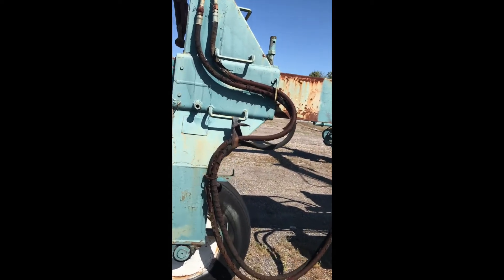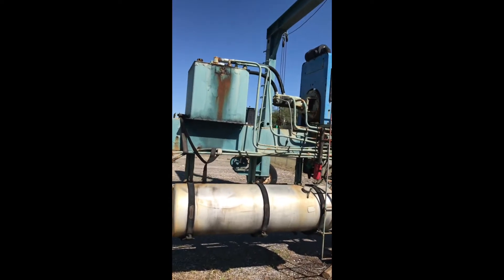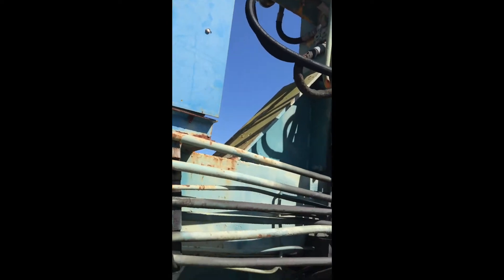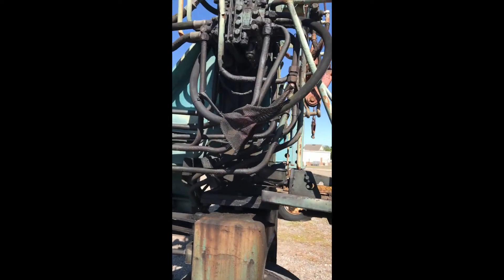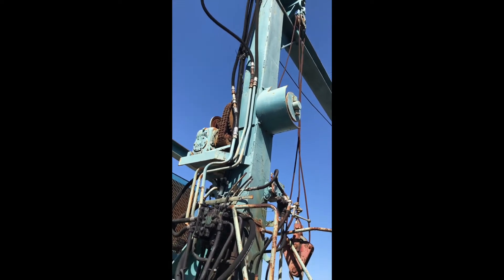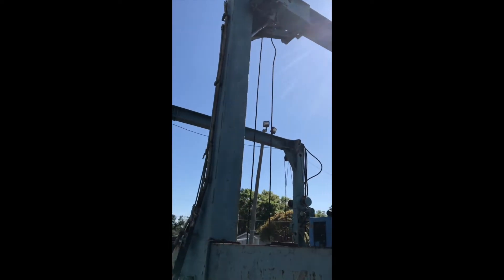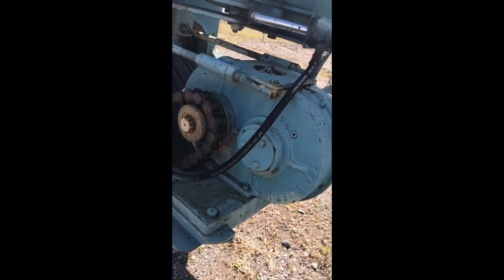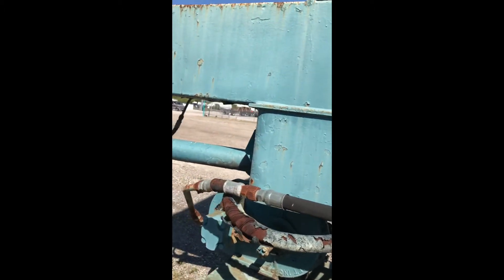GCT Unit#3637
25 Ton Travelift in Orlando Florida destined to carry new machinery for a equipment manufacturer in Ft Smith, AR.  This one is sold, but we have many more!